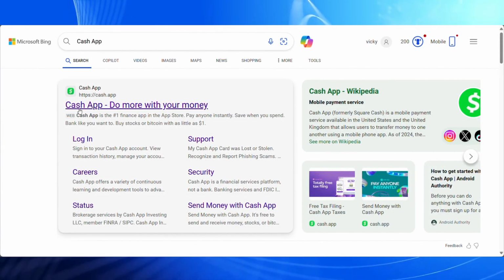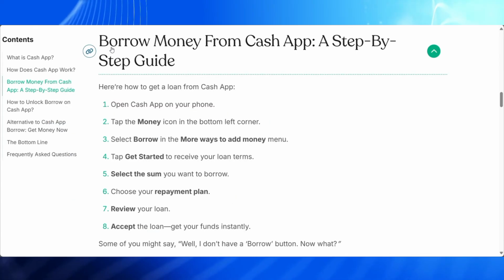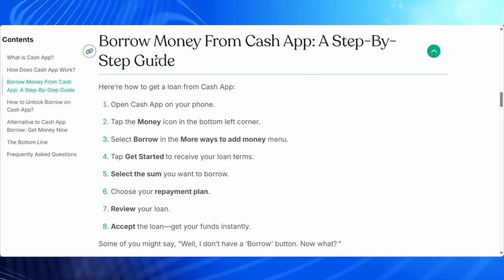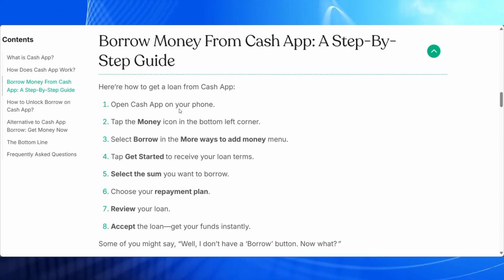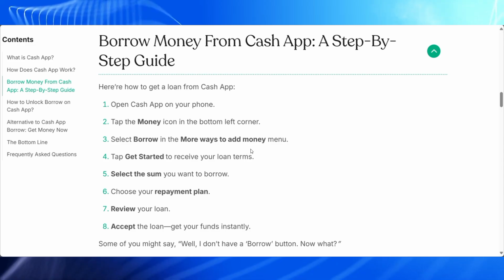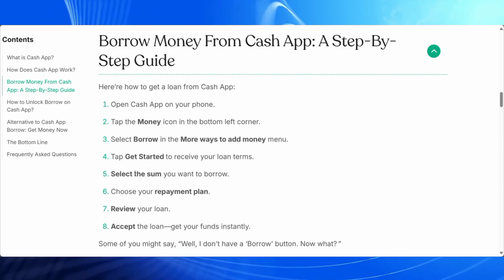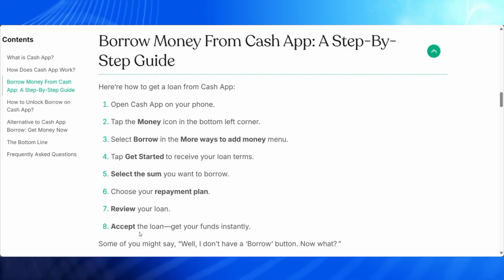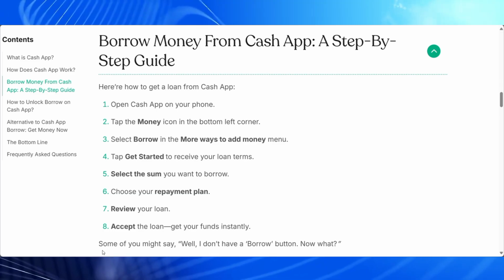How to Borrow Money From Cash App - Quick Guide (2025)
Welcome Here's How to Borrow Money From Cash App.